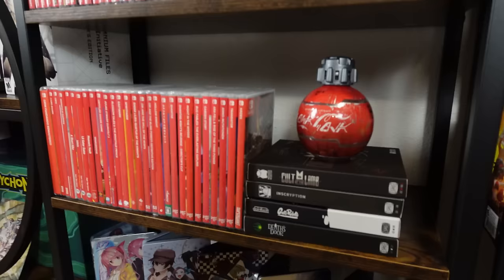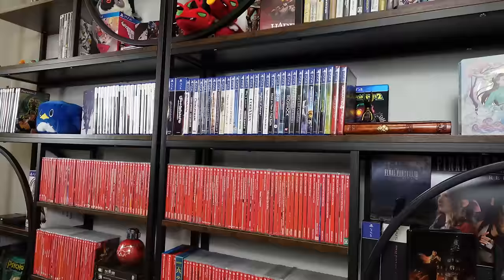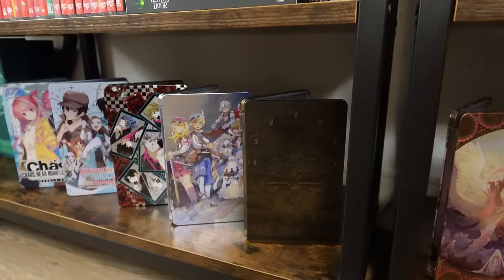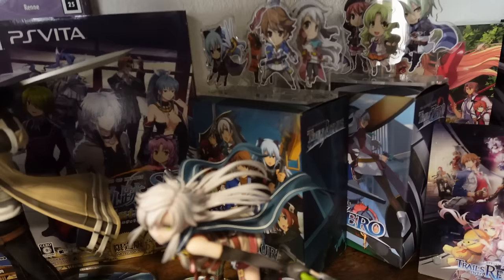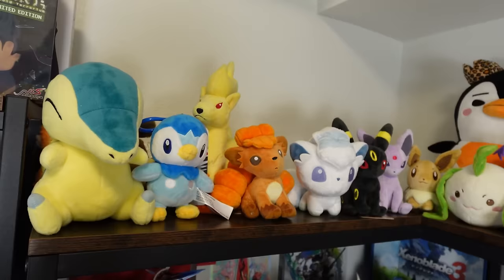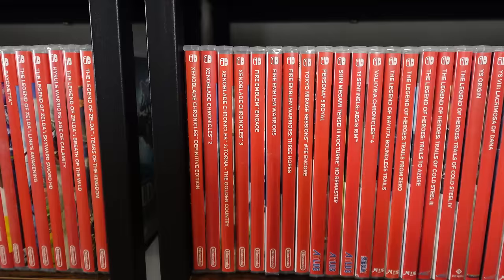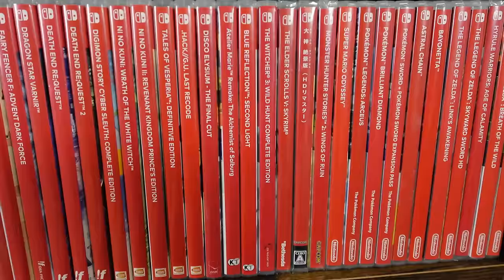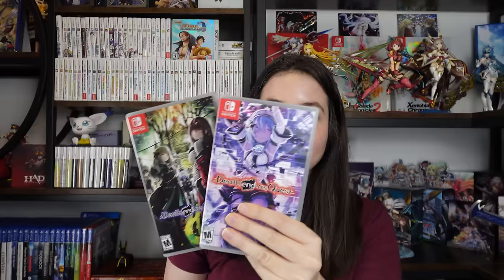My Curated & Niche Nintendo Switch Collection | 2024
Today I go over the entirety of my Nintendo Switch game collection. Share the niche titles I love, games I regret buying, and everything in between on my journey of forming a curated collection for this system.

Hope you enjoyed this rather lengthy video! I was thinking of maybe making a follow-up video sharing my current Nintendo Switch wish list. I think this may be a good opportunity to talk a little bit more about which games are currently on my radar & share how I prioritize obtaining certain titles over others. Let me know if you'd be interested in seeing this!

✨Shelves & background setup:
8-Tier Shelf With Circular Displays
5-Tier Corner Shelf
12-Tier Open Shelf
L-Shaped Desk

✨Equipment used to make my videos:
Rode VideoMic NTG
Softbox Lighting Kit
Sony ZV-1 II Vlog Camera
Dummy Battery
SanDisk 128GB Extreme PRO
MT-16 Extendable Mini Camera Tripod
Anker Portable Charger, USB-C Power Bank 20000mAh
Rode PodMic USB
Elgato Low Profile Mic Arm

Timestamps
00:00 Intro
00:25 Shelf Tour
03:57 JRPGs
33:07 Nintendo & Other
41:03 Indies
51:37 Visual Novels
For those who may be curious about what my channel name means, it's a play on the magical energy technology system used in one of my favorite series: The Legend of Heroes/Trails/Kiseki games. Pronounced: or·bal·ol·o·gy :)

Threads: @ orbalology
Bluesky: @ orbalology